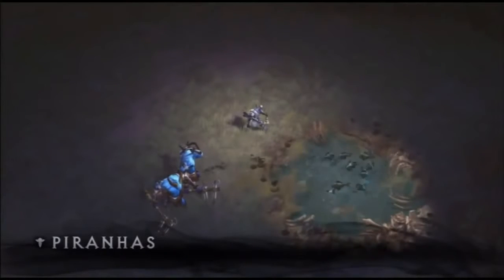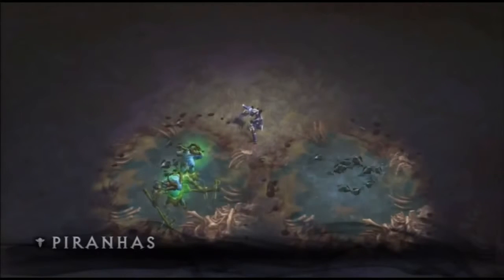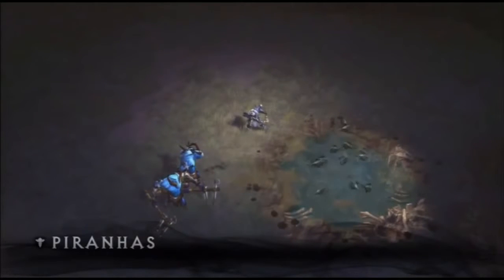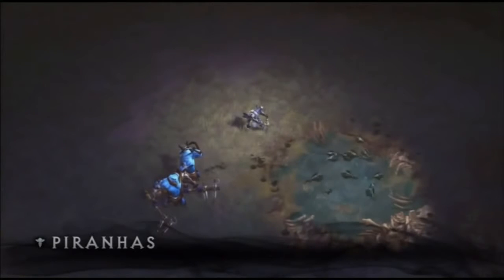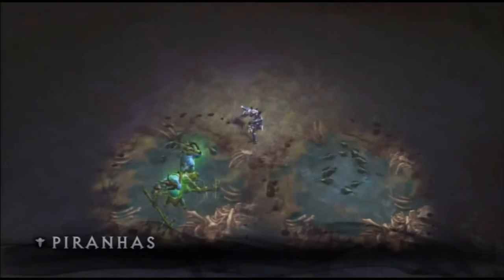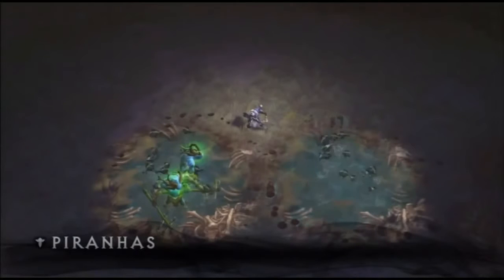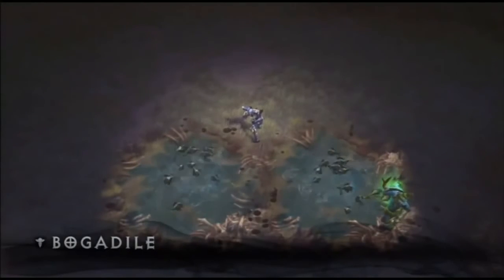Diablo 3 Reaper of Souls Witch Doctor Piranhas and Bogadile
Diablo 3 Reaper of Souls - Witch Doctor's new Piranhas and Bogadile. This is from the Gameplay Systems and Crusader Panel .

Quick preview of the new Piranha and Bogadile skills from the Blizzcon Reaper of Souls game play session.

This is the new WD skill in expansion. Its main use is to give mobs a debuff that makes them take extra damage, as well as various crowd control effects .

00:00 - Barbarian - Avalanche 00:17 - Wizard - Frozen Orb + Black Hole 01:00 - Monk - Epiphany 01:24 - Demon Hunter - Vengeance 01:40 - Witch Doctor .